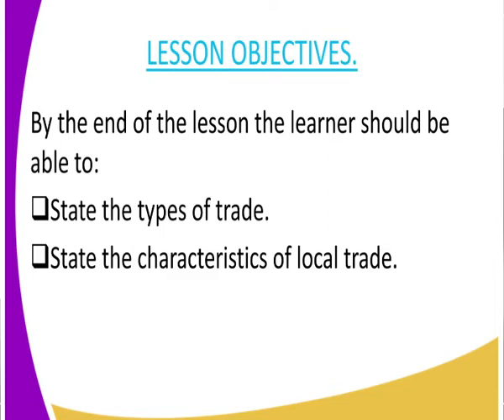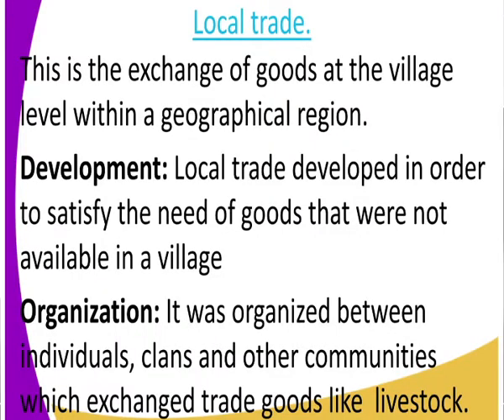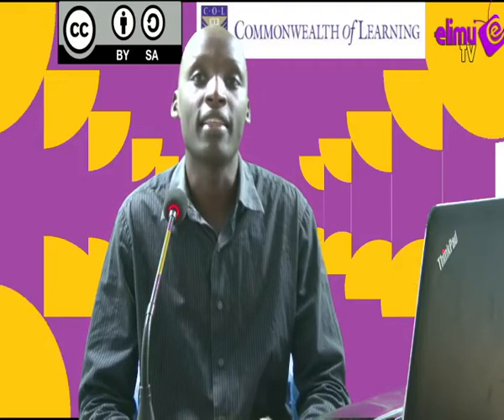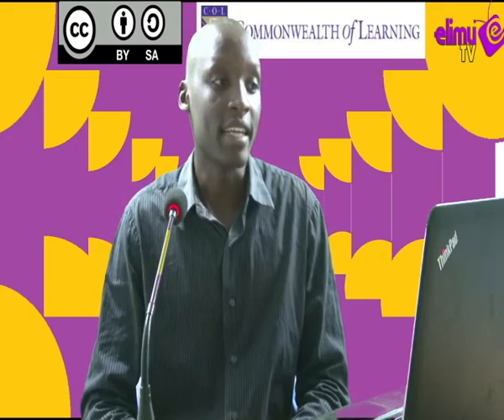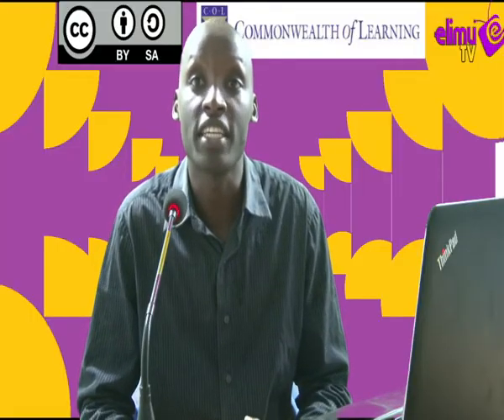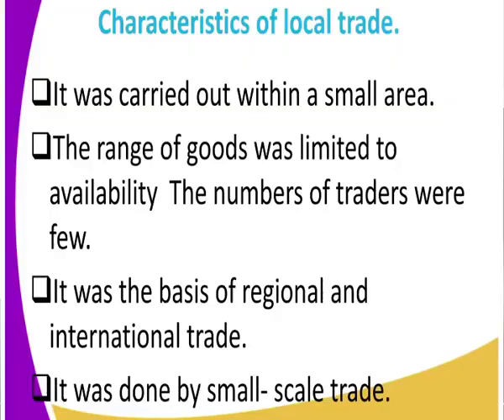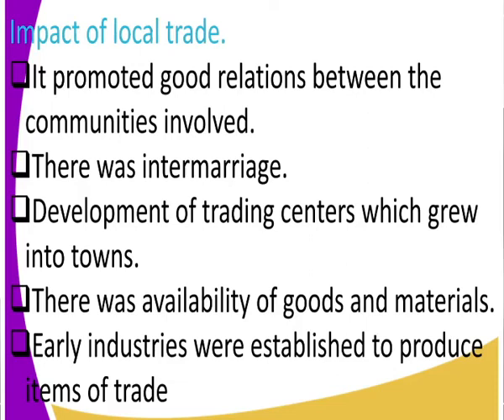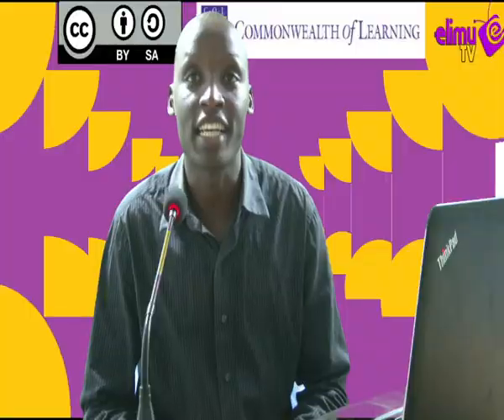history form 2 Trade Types of trade lesson 3